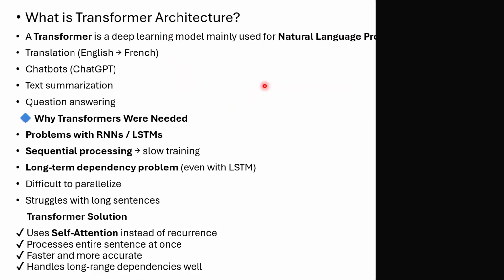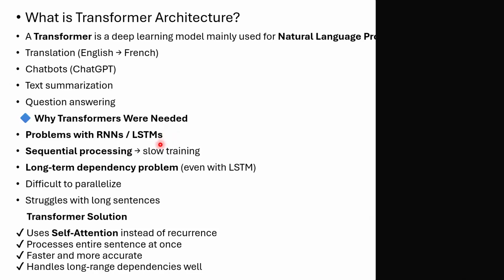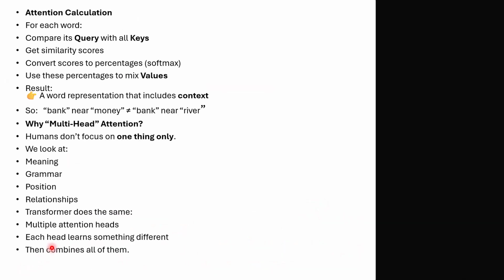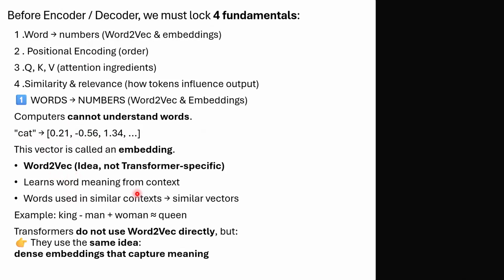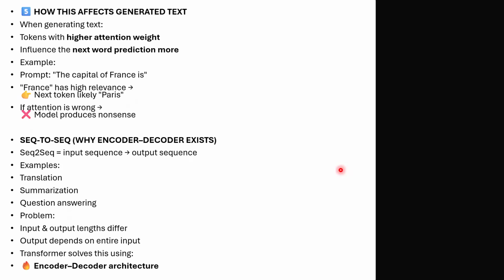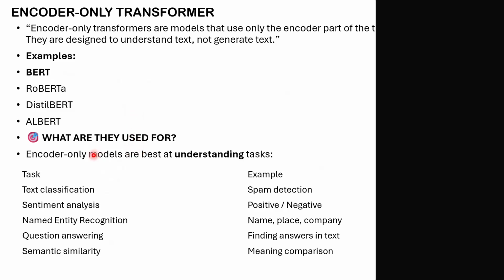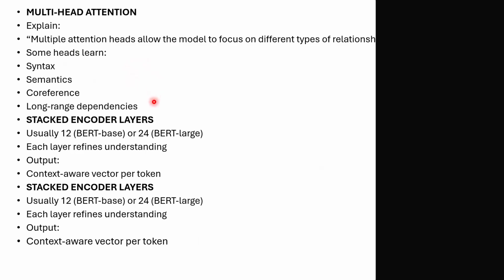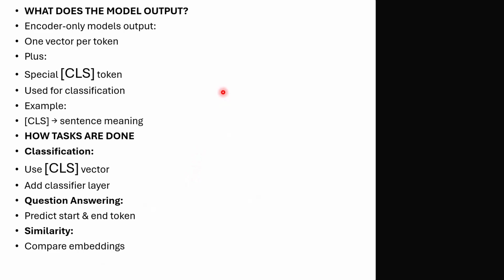Transformers Architecture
Introduction to transformers?
Why transformers needed?
RNN/LSTM Models Short explanation?
Architecture?
Self Attention, Multi -Head Attention, 4 basic fundamentals, Positinal encoding, Q,K,V ..
Encoder-Only Transformer ?